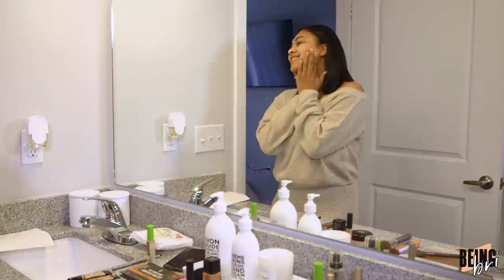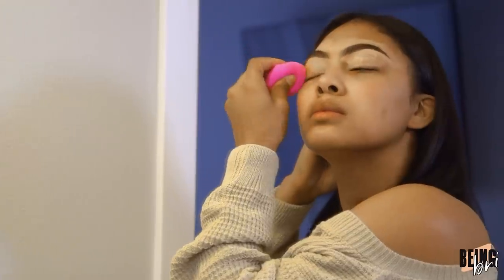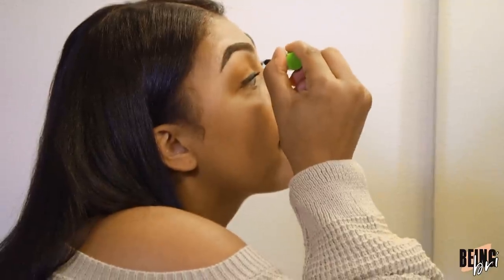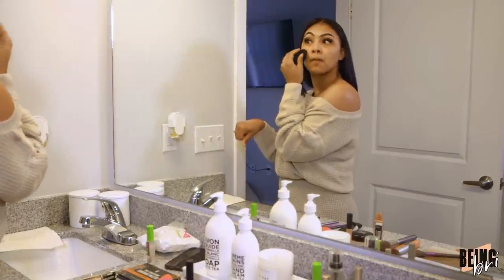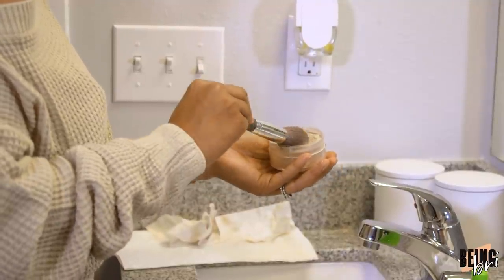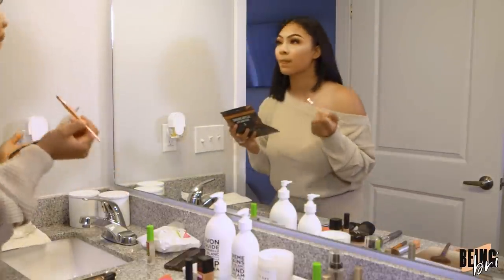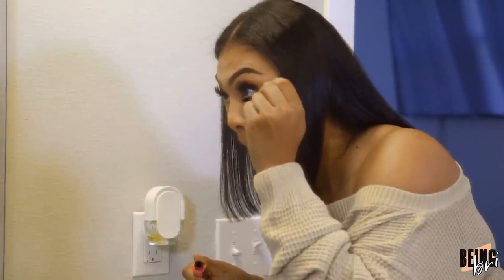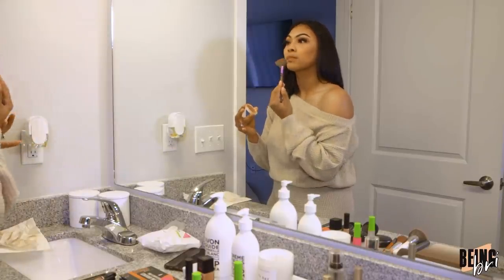Bri Babineaux’s Makeup Tutorial | Being Bri